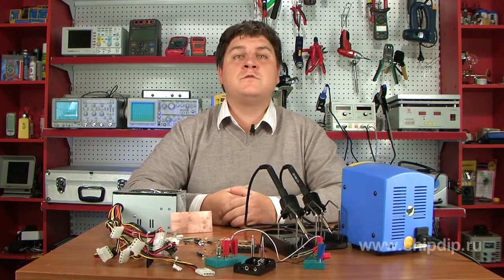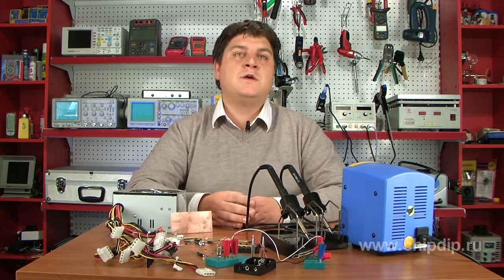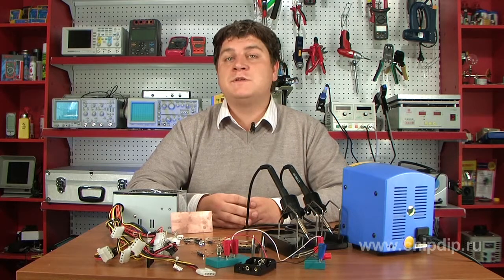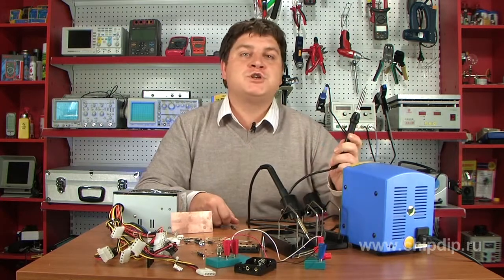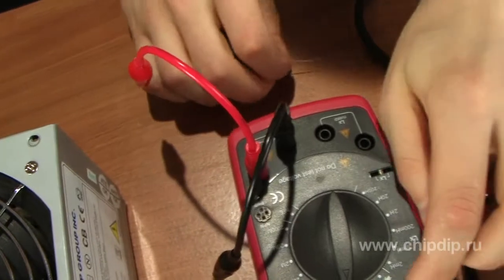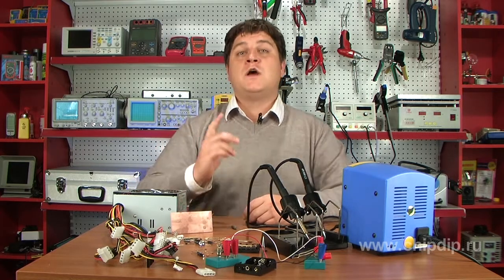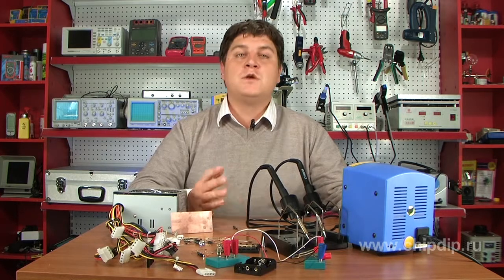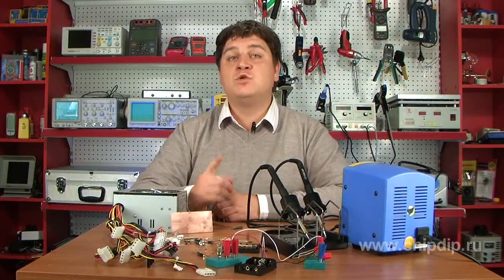Main electrical work safety measures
Amateur radiomen designing various radio electronic devices constantly deal with electricity. Casual handling with electricity may entail deplorable consequences.